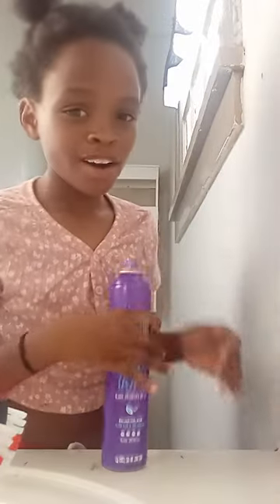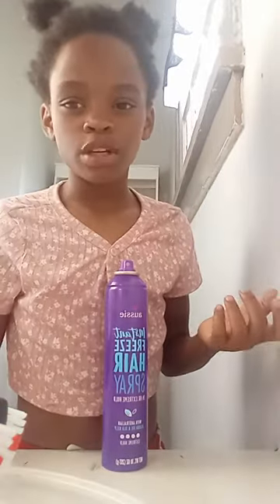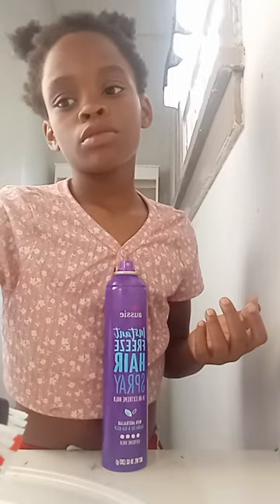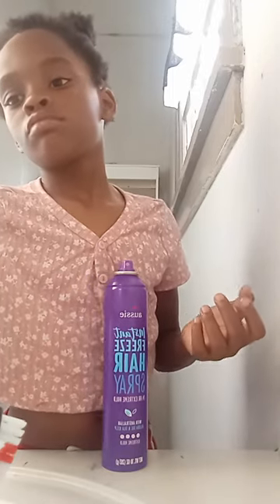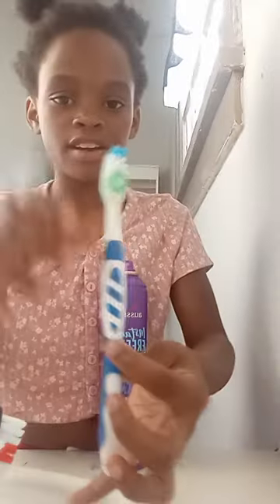July 21, 2023